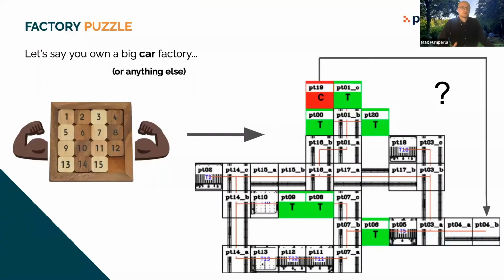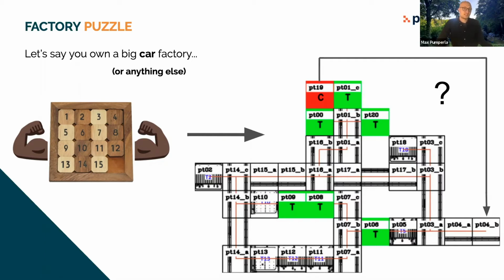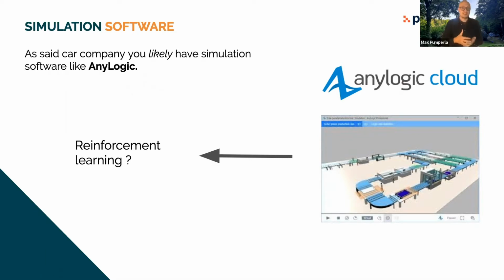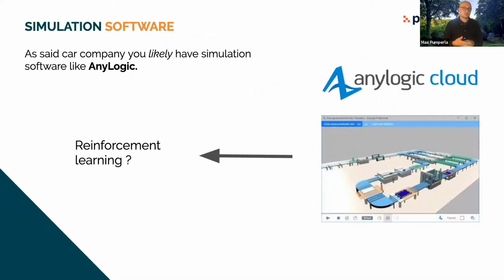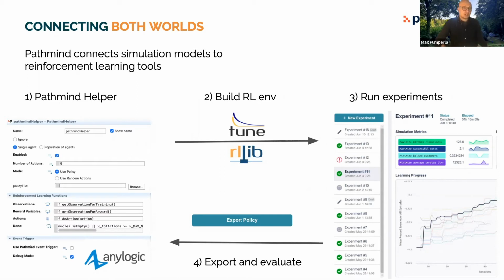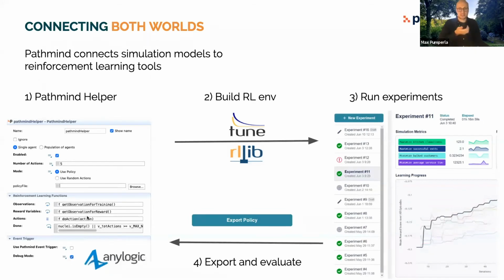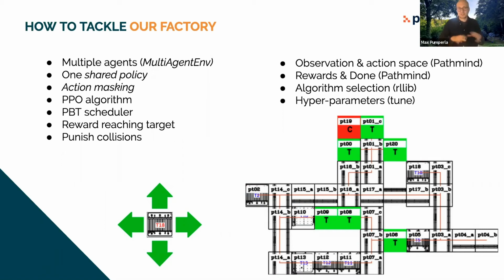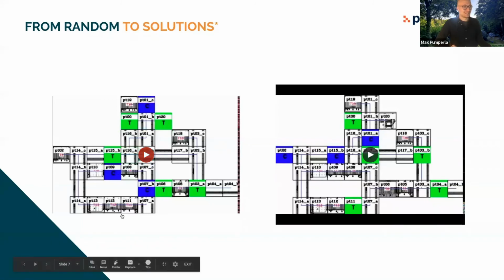Ray Summit Connect, July 2020: Max Pumperla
The theme of the third Ray Summit Connect is "Practical Reinforcement Learning."

This talk is by Max Pumperla from Pathmind. Max discusses applying reinforcement learning to business process simulation, and automation, and optimization. He uses an example of an automotive assembly line. He discusses the pragmatics of introducting Ray RLlib into a mature software toolchain for process modeling and simulation.

See the Anyscale blog, for slide decks and videos to all Anyscale events.

Register now for Ray Summit Online September 29 - October 30, Sessions are free! Tutorials are inexpensive!